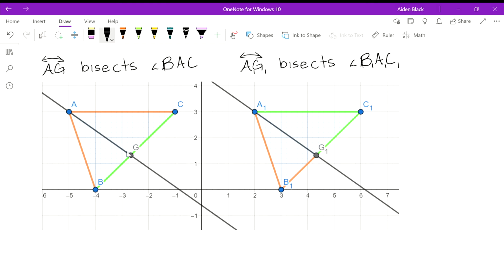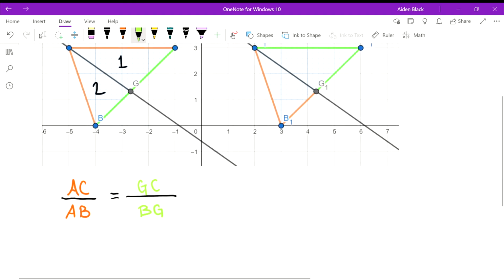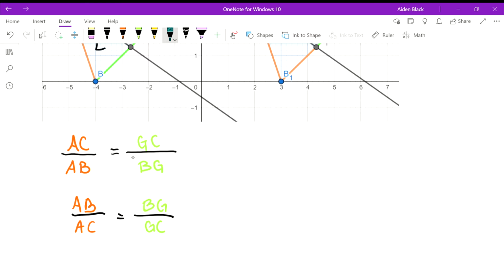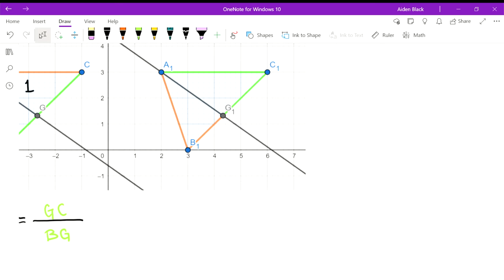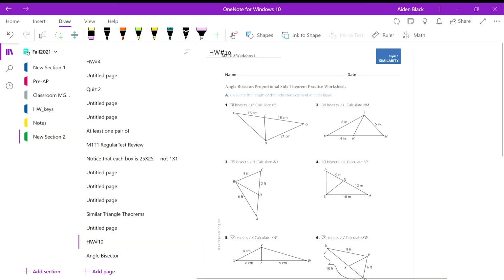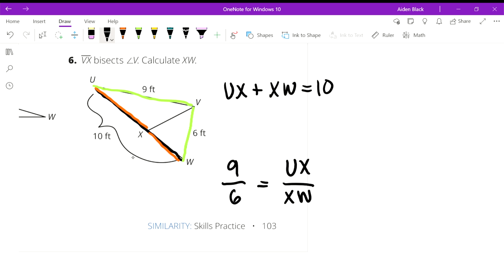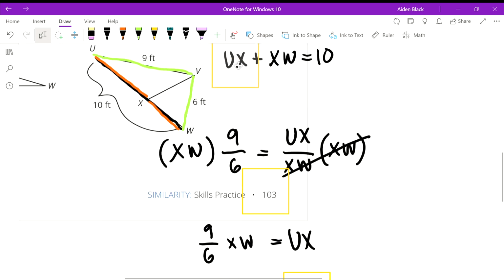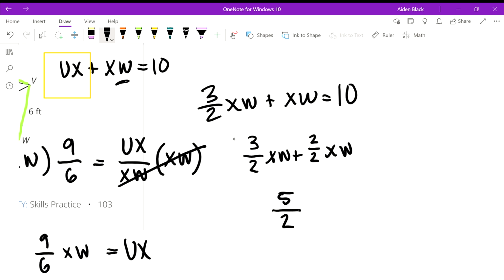Applying the Angle Bisector Theorem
I'm using some color coordination to help us understand the equality of proportions of side lengths of triangles with one of the angles having been bisected.